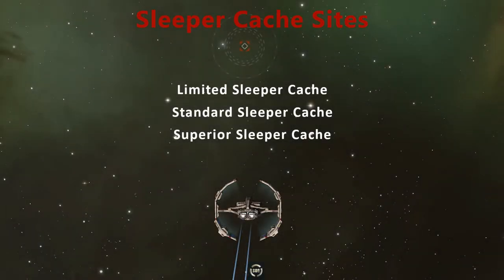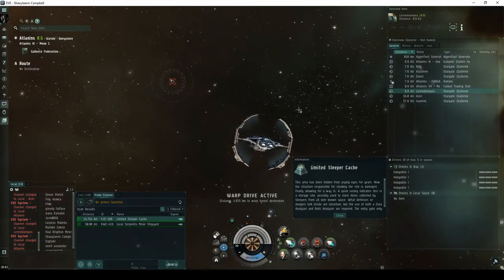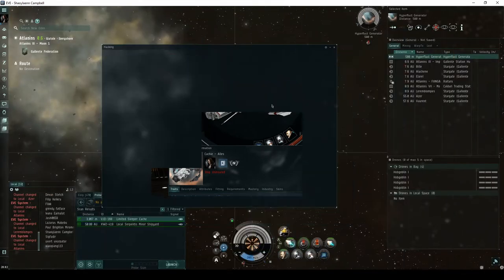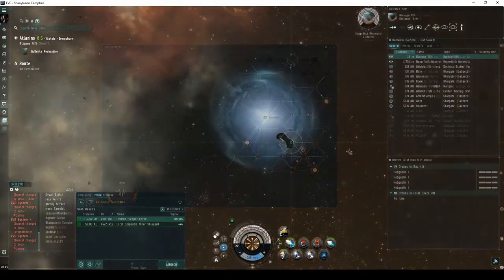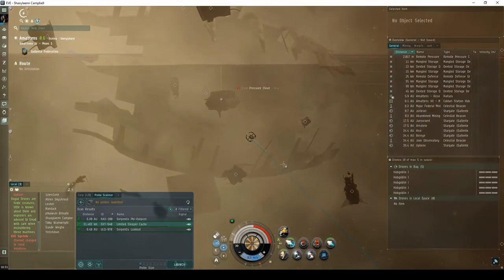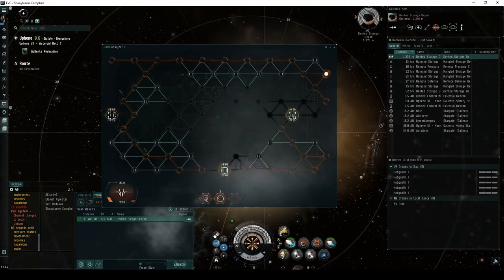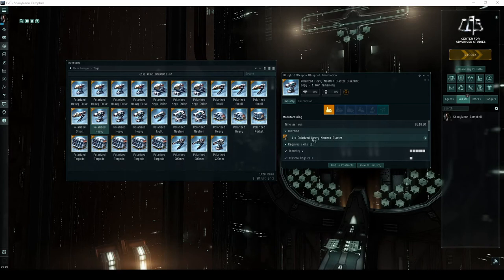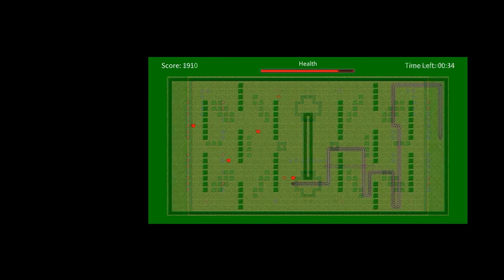Limited Sleeper Cache - Eve Online Exploration Guide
A complete description of the Limited Sleeper Cache site, a cosmic signature found all over New Eden.

This is a good site for budding explorers to test their skills at the hacking mini-game.  It is best run in an Astero, with both a Tech II data analyzer and relic analyzer, and a strong omnitank.  It reliably drops Sleeper Components, and often drops polarized weapon blueprint copies.

Music is from the Eve Online soundtrack:
Theme of the Universe

00:00 - Sleeper Cache Introduction
00:26 - Probe Sensor Strength
00:43 - Entry to the Site
01:35 - Analyzer Modules and the Hacking Mini-Game
02:56 - Running the Ransacked Storage Site
05:08 - Loot Potential - Blue Loot, Blueprint Copies, and Skill Books
05:55 - Stay Tuned for More!

Astero fit flown in the video:

[Astero, Limited Sleeper Cache]
Coreli A-Type Small Armor Repairer
Shadow Serpentis Energized Adaptive Nano Membrane
Corelum C-Type Energized Explosive Membrane

5MN Quad LiF Restrained Microwarpdrive
Data Analyzer II
Relic Analyzer II
1MN Y-S8 Compact Afterburner

Small Thermal Armor Reinforcer I
Small Kinetic Armor Reinforcer I
Small Gravity Capacitor Upgrade I